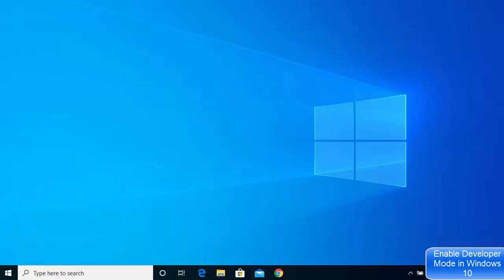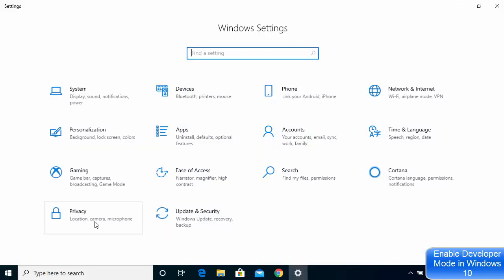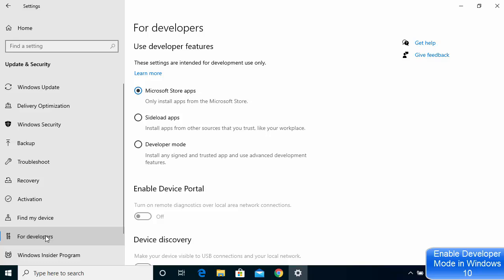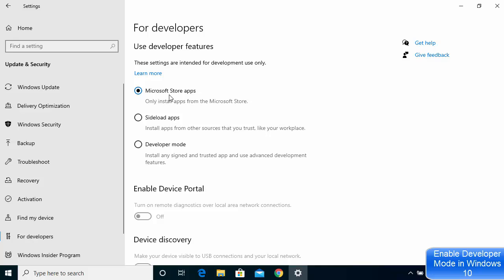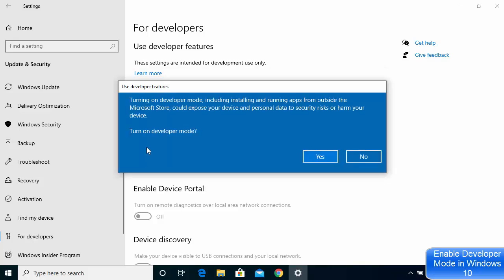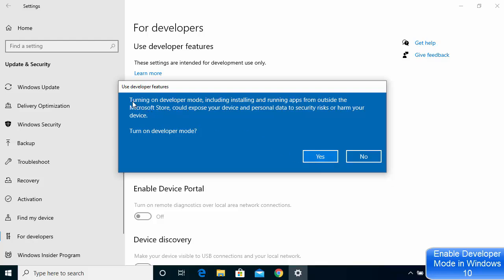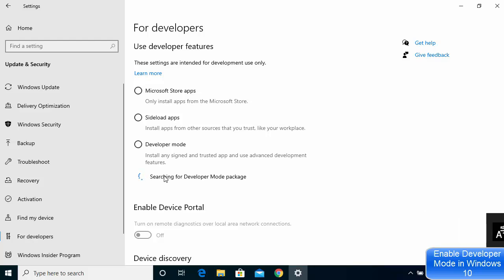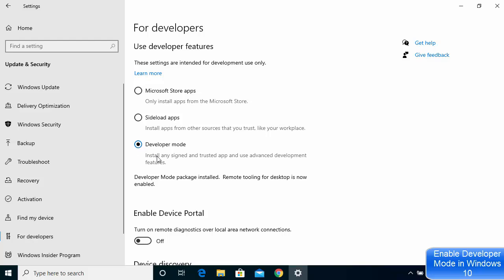✔️ How to Enable Developer Mode in Windows 10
In this video How to Enable Developer Mode in Windows 10 . So let us see How to Turn On or Off Developer Mode in Windows 10.

topics addressed in this tutorial:
Enable or Disable Developer Mode in Windows 10
Turn On or Off Developer Mode in Windows 10
Enable your device for development